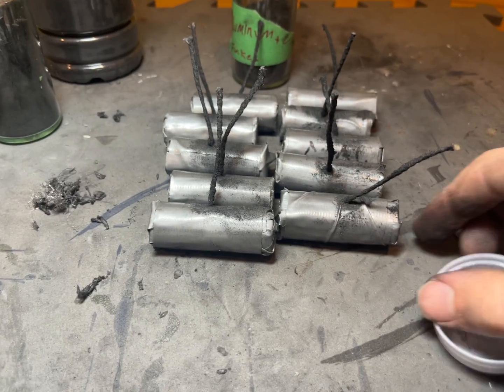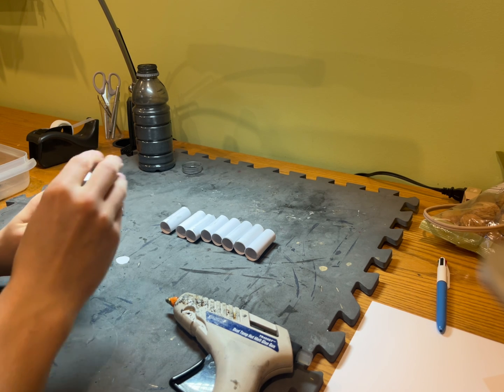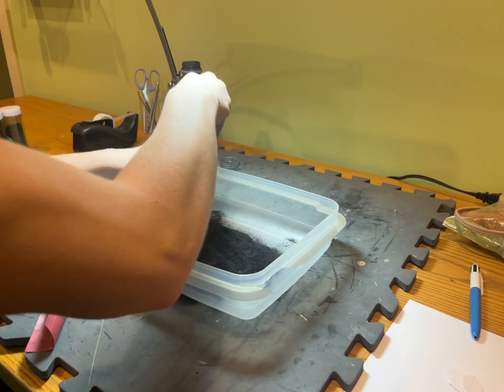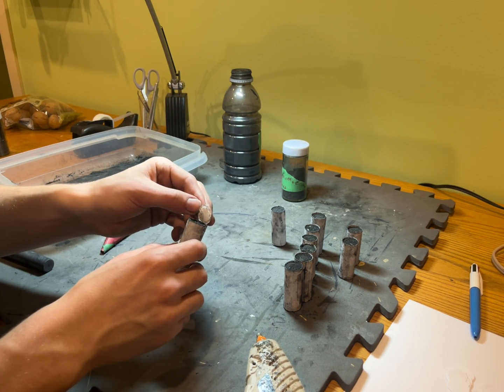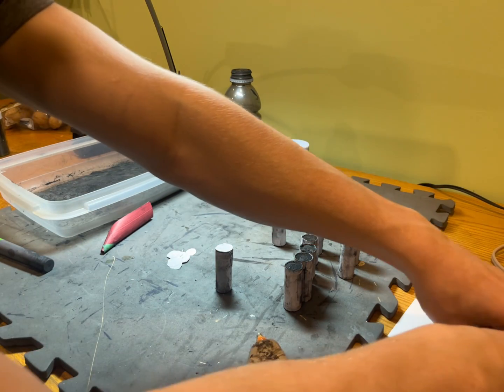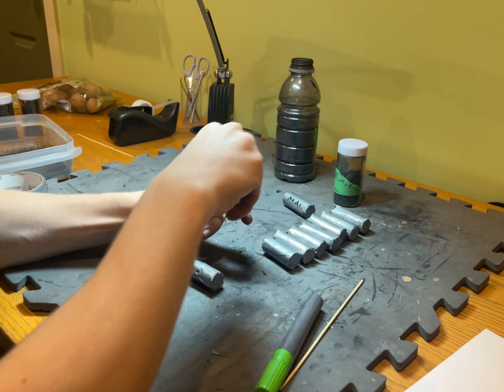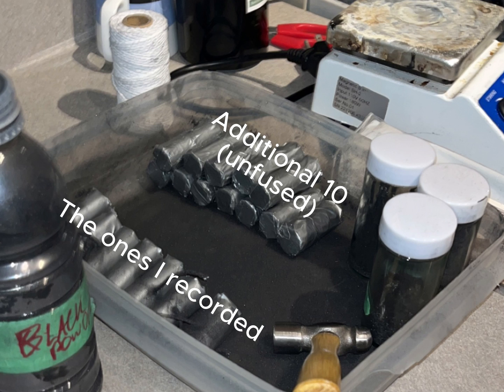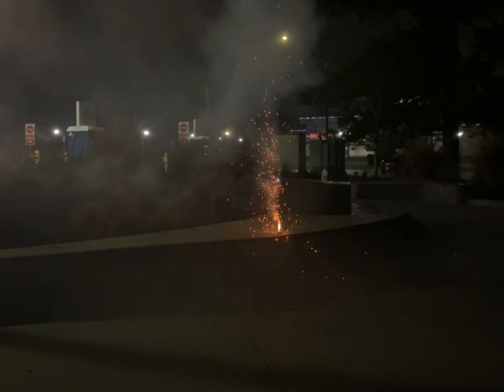Homemade Firecracker Instructional - Using 100% Local Materials